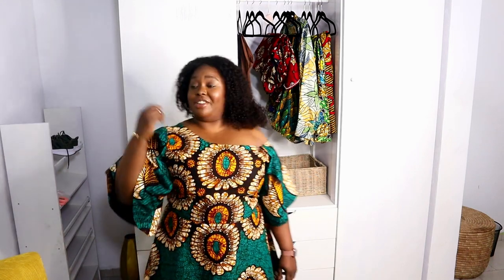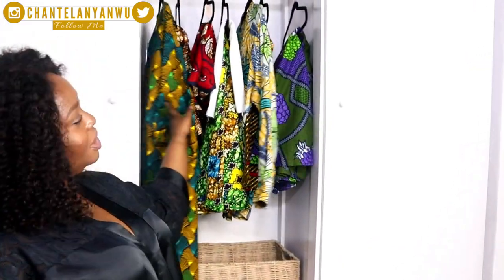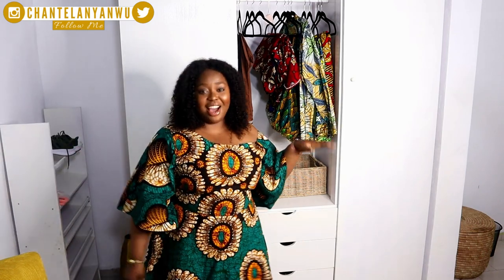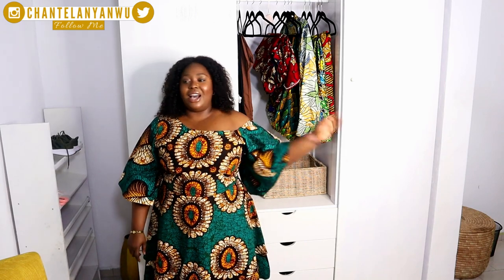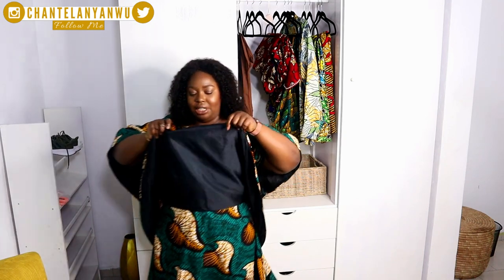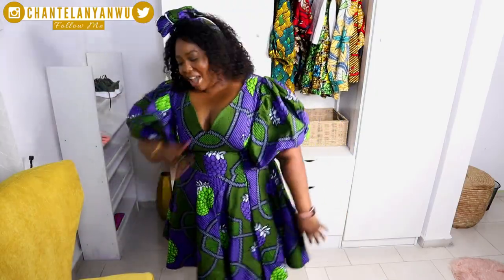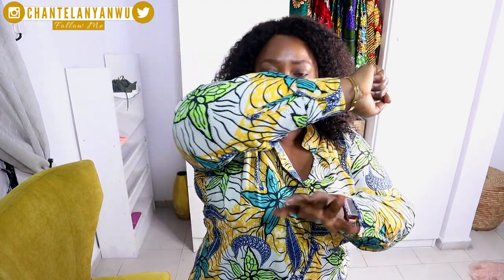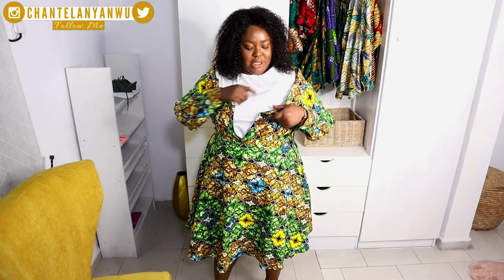I TRIED BLACK OWNED FASHION BRANDS - African Print Haul | Plus Size Try-On 2020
We are doing fashion in style today! I tried Black Owned Fashion Brands and it also doubles up as a Plus Size Ankara haul.. Psst! You can copy the styles or contact the plugs below;

@frockavenue on Instagram.
Featured - * The CHANTEL Dress (Yes! I have a dress named after me, that is why you can't talk to me anyhow..LOL) N12,600
* The 2-in-1 Dress N11,550

// FAQS:
1. FILMING GEAR.
CAMERA BODY ONLY
CAMERA KIT
LAVALIER MICROPHONE
VLOGGING TRIPOD
VLOGGING MICROPHONE
BIG TRIPOD(SOLD OUT) - SIMILAR
BACKDROP STAND

2. EDITING APP.
ANS: Wondershare Filmora.
NO Facebook Account.